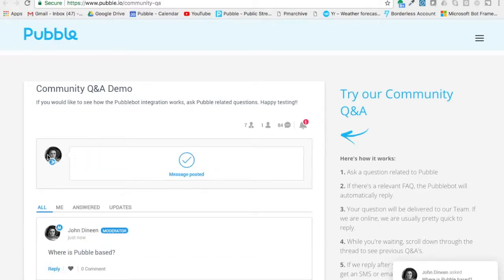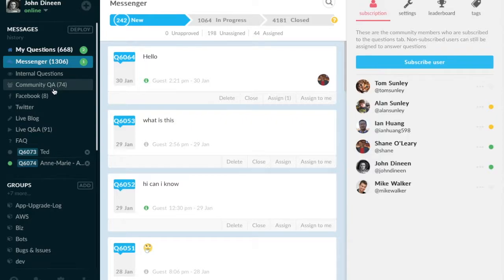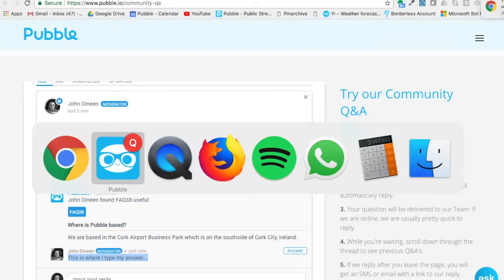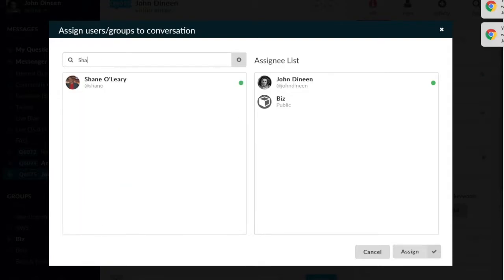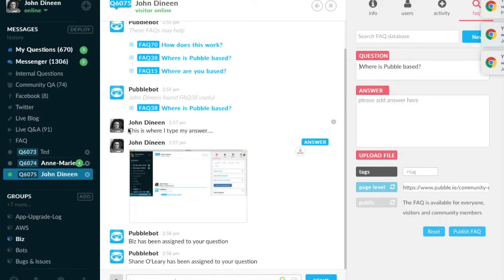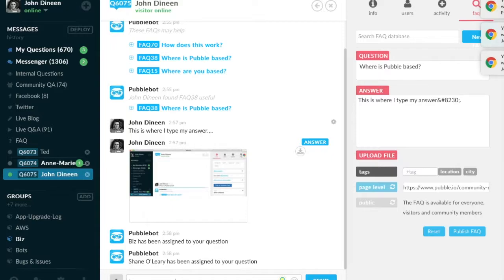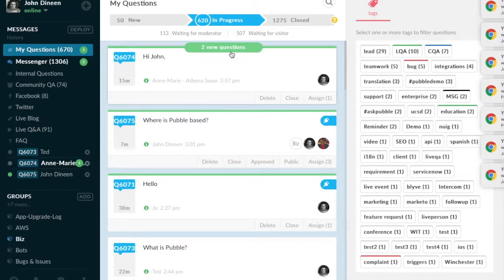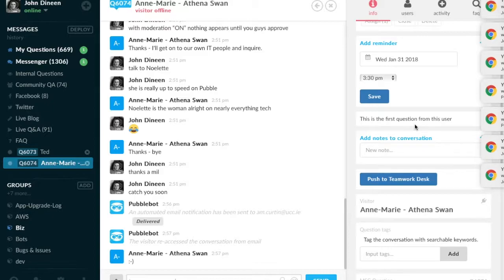How to Answer Community Q&A Questions on Pubble!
This is a quick run through on how to answer questions that come in from the Community Q&A app that's deployed on your website.